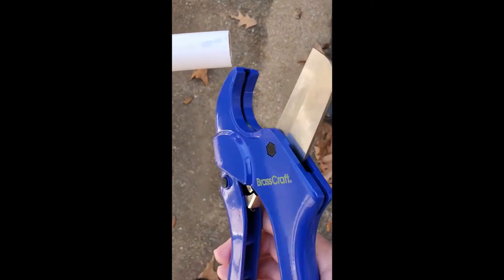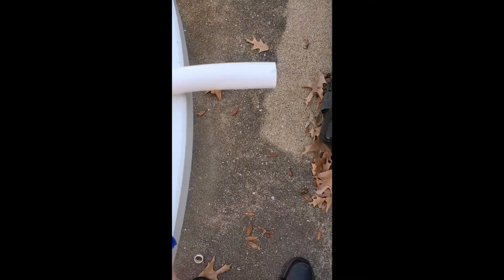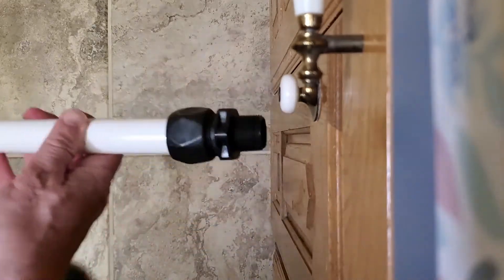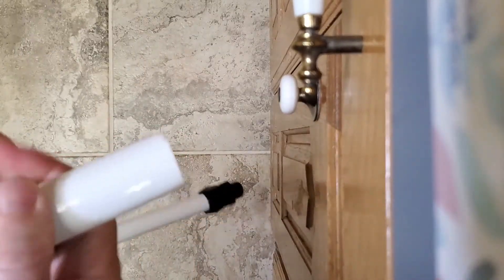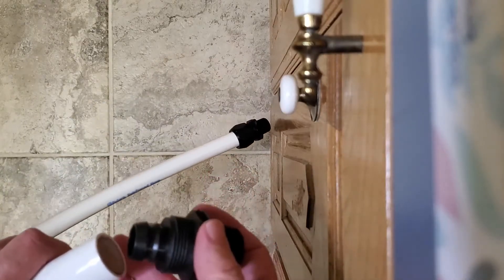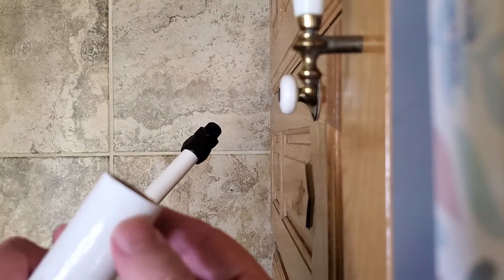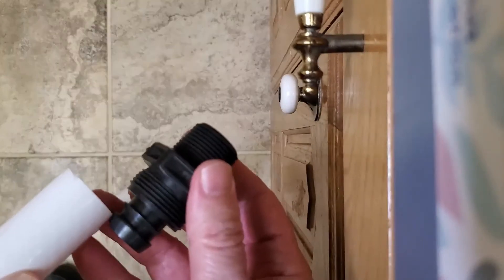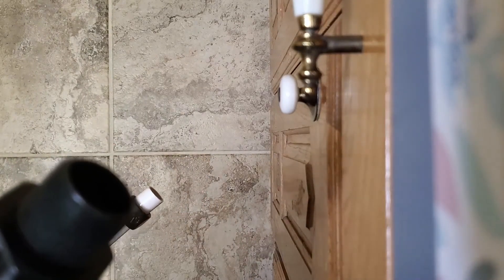Polaris Softube Quick Connects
This shows how to insert a Polaris Softube Quick Connect into the Polaris Reinforced Hose.